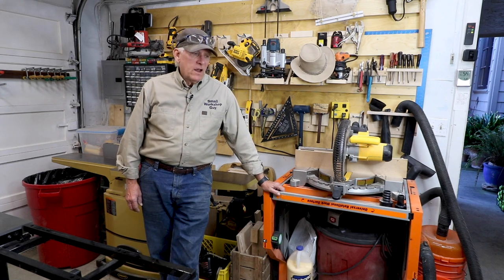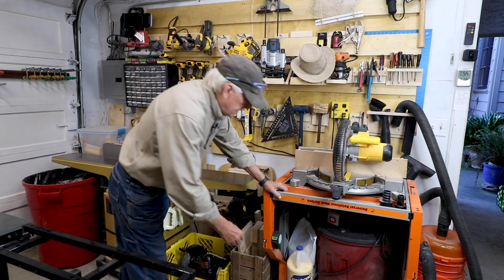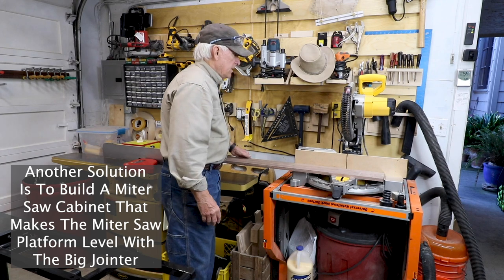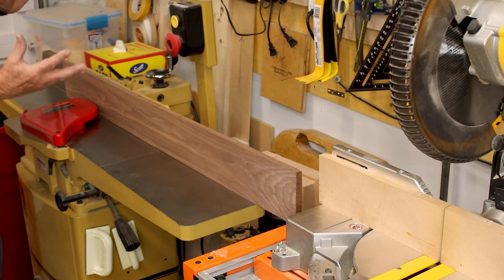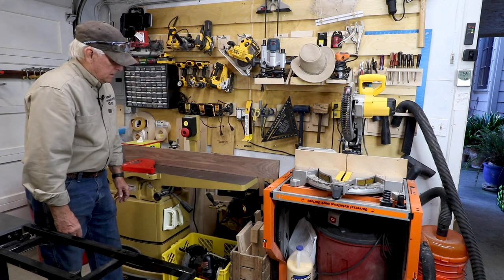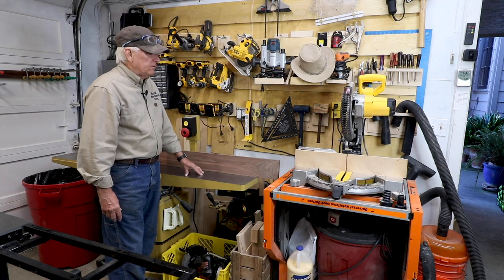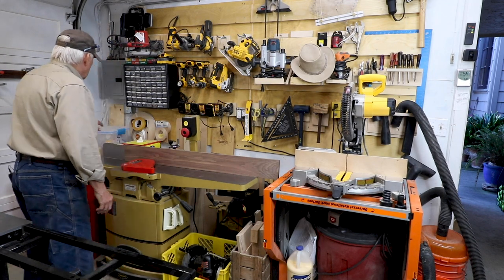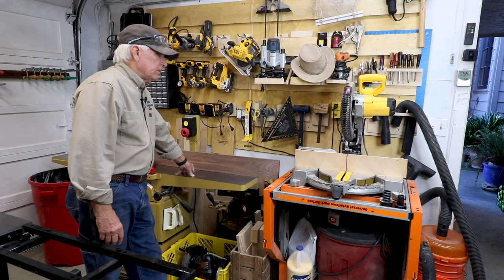How A Miter Saw and a Big Jointer Can Share The Same Space in a One Car Garage Workshop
Utilization of space in a one car garage is critical.  Here is how you might share space between a Miter Saw and a Big Jointer - do this instead of using the entire space for a Miter Saw station.  A simple jig you can place on your Jointer can give you a level surface with you Miter Saw.  This is one of the videos from our "What the Heck Is... " video series - these are designed to be short and useful for beginning woodworkers.  Our plan is to have many of these available within a short period of time - check out the Playlist.

1.  Go our Website and click on the Menu item "Woodworking Plans"
2.  Go straight to our Etsy Store